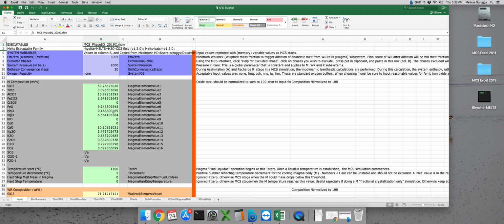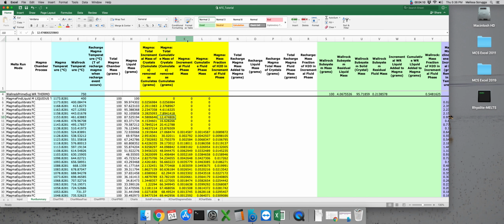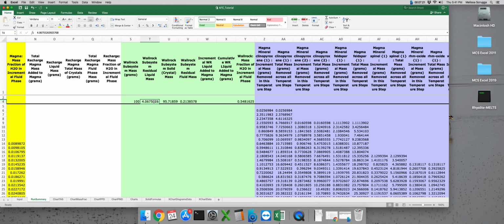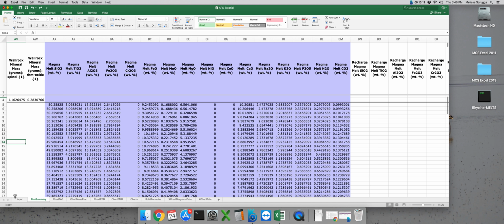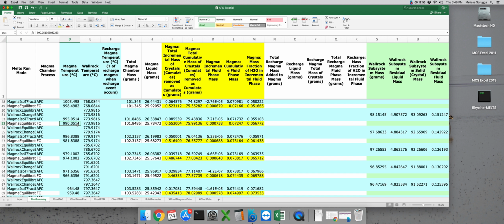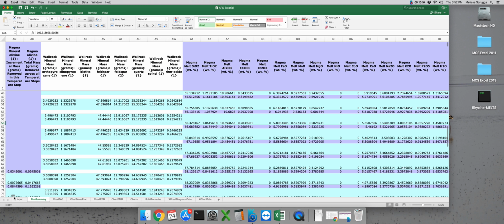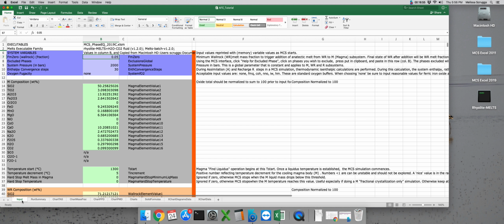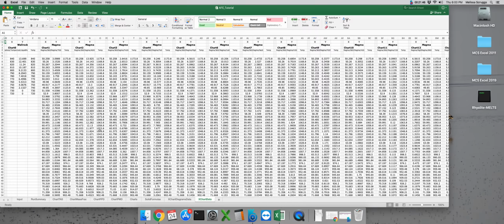MCS v2019 Read Output File Tutorial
This tutorial will show you how to interpret Magma Chamber Simulator model results for FC and/or AFC runs.